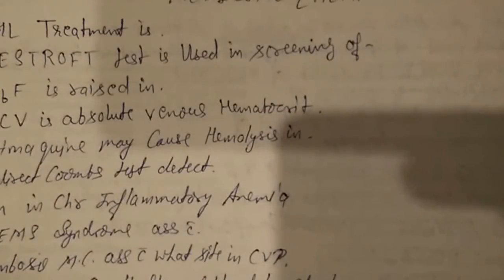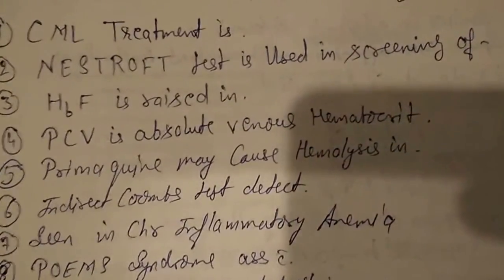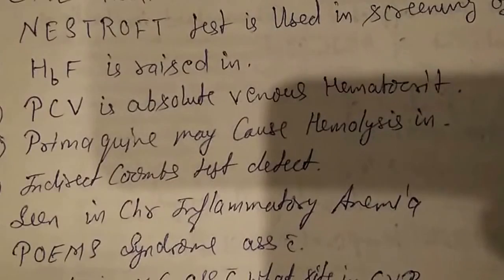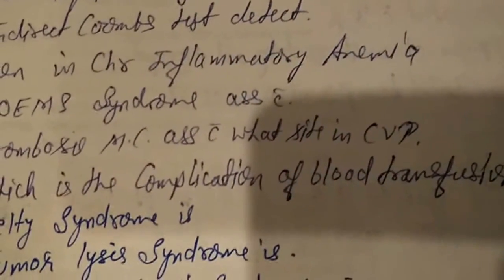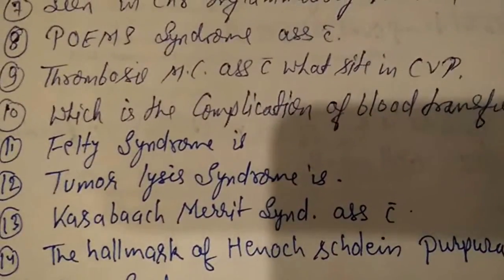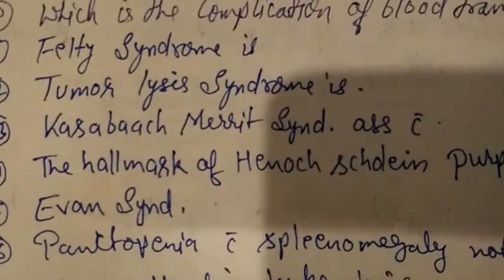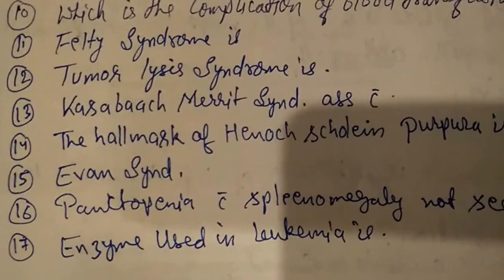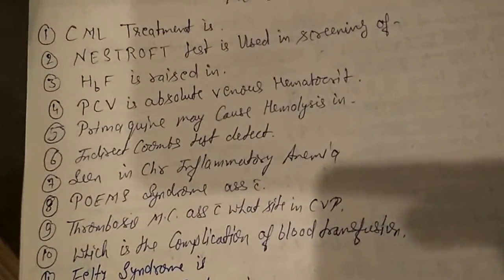Neet pg hematology medicine previous years question by Dr hemant sharma